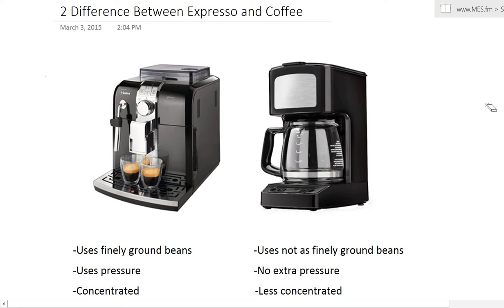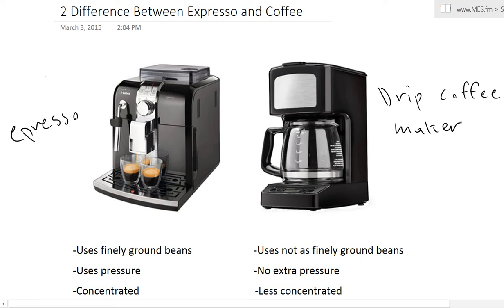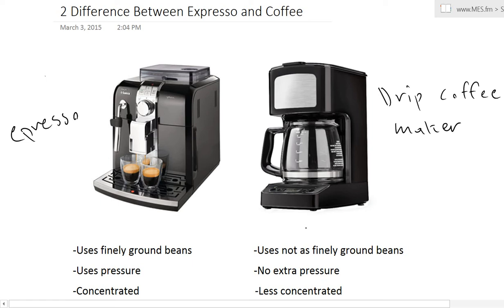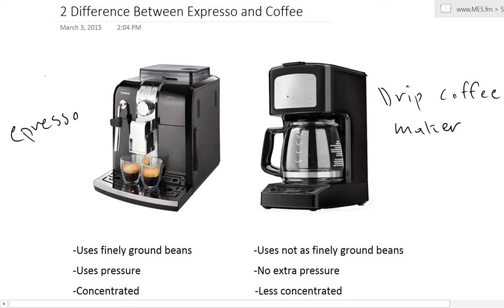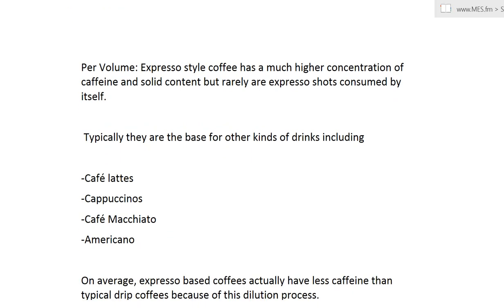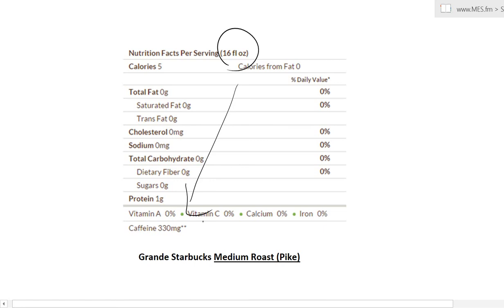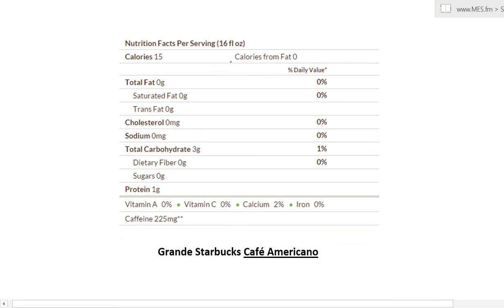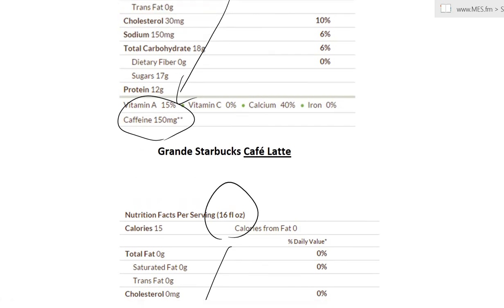Difference Between Espresso and Coffee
In this video my brother Mark, aka MFA, explains the difference between expresso and coffee. Espresso (also spelled expresso) is more concentrated with caffeine than coffee but since they are not usually served in equivalent amounts usually the espresso based drinks have less total caffeine than coffee drinks.